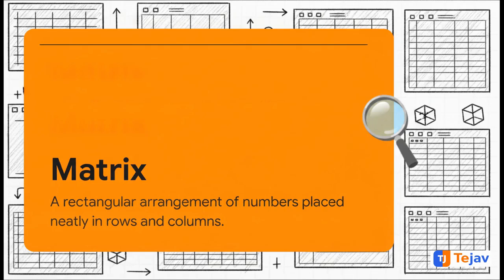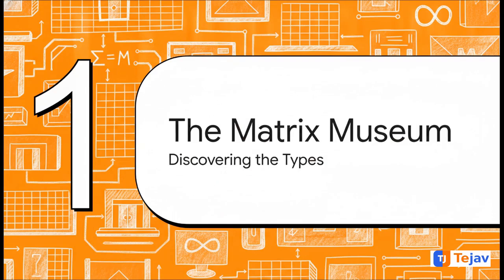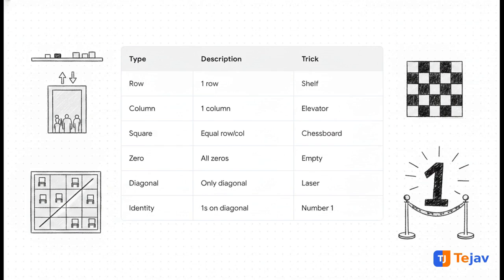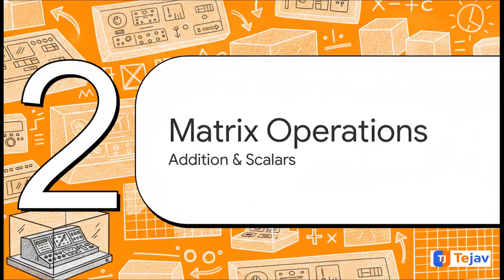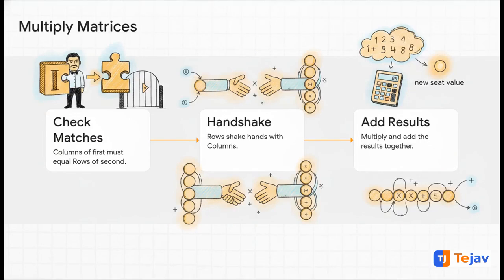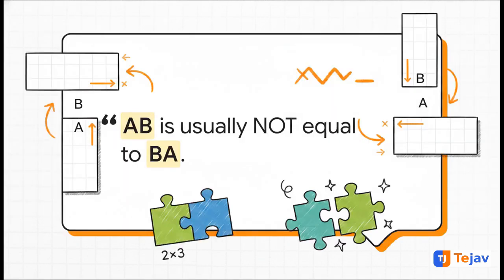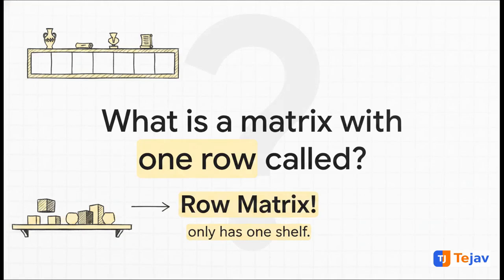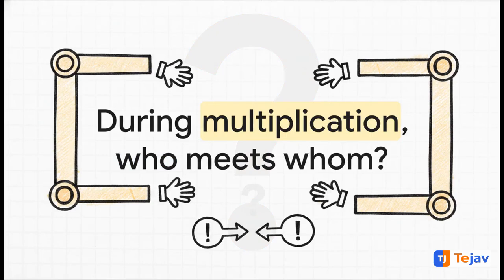Introduction to Matrices | Matrix Basics Explained Simply | Class 12 Maths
Welcome to Introduction to Matrices, where you'll learn the fundamentals of one of the most important topics in Class 12 Mathematics.

In this lesson, you'll learn:

📋 Elements of a Matrix
📐 Types of Matrices
🟦 Row Matrix & Column Matrix
🔲 Square & Rectangular Matrices
⚡ Zero Matrix, Identity Matrix & Diagonal Matrix
🎯 Real-life applications of matrices

This video builds a strong conceptual foundation for Matrix Operations, Determinants, Inverse of Matrices, and solving systems of equations.

Perfect for:

✅ NCERT Students
✅ JEE Main & Advanced
✅ CUET Preparation